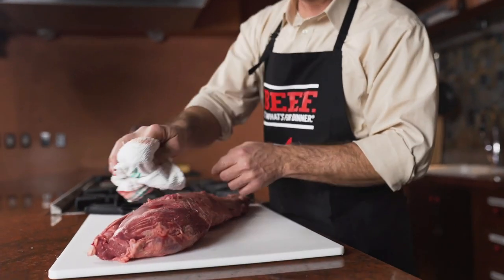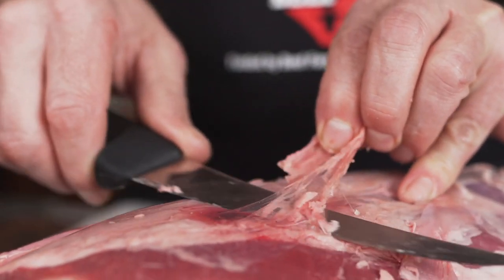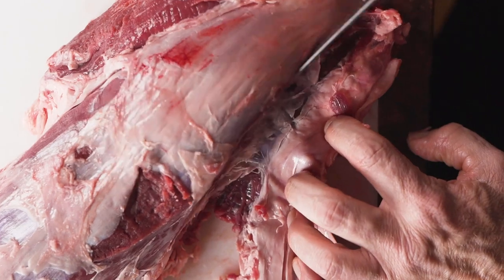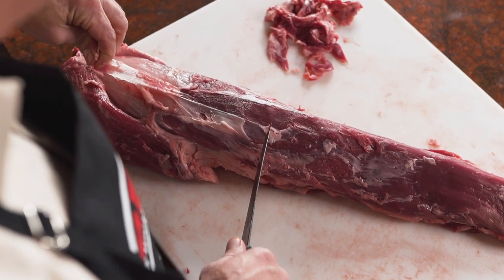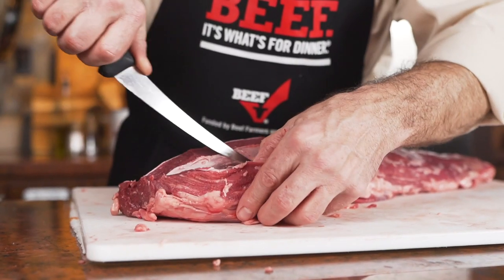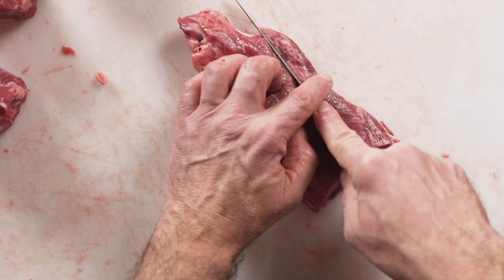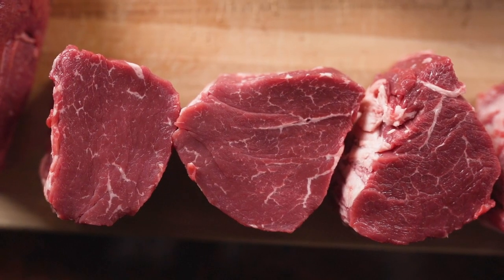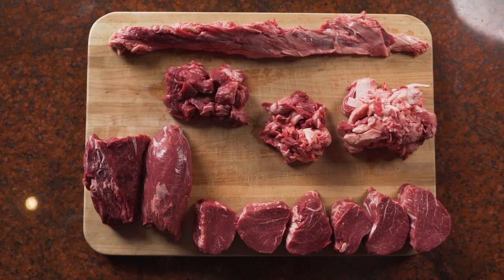Breaking Down a Whole Oklahoma Beef Tenderloin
Meat scientist and processor Jake Nelson gives a lesson on the Oklahoma beef tenderloin, talking about its amazing tenderness and versatility before breaking it down into several filet mignon steaks.